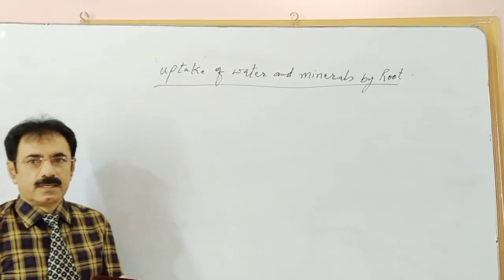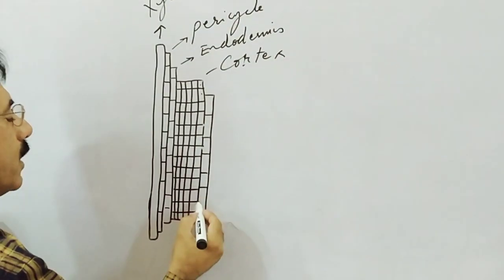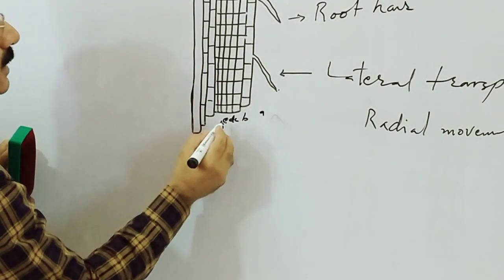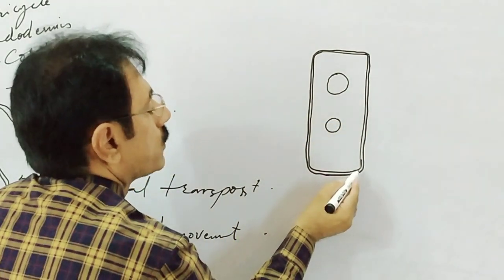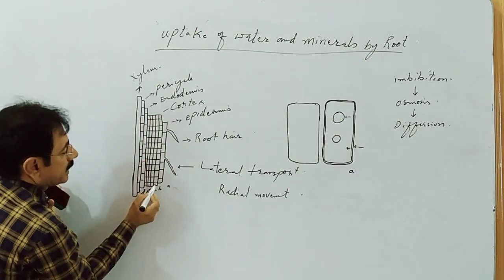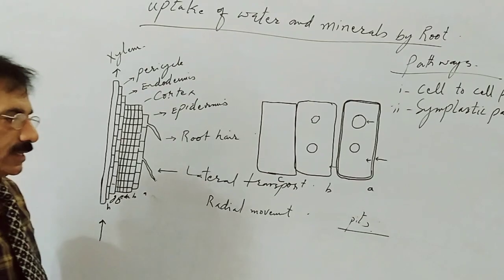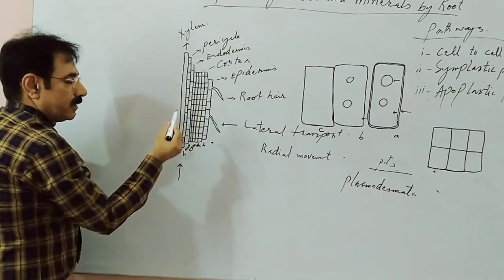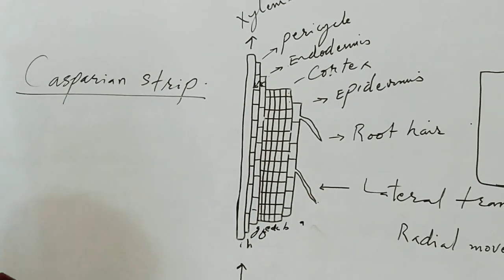Topic: Uptake Of Water and Minerals by Root. Lecture # 13 Class xi Ch # 14 by prof. Yamin Khan Jama